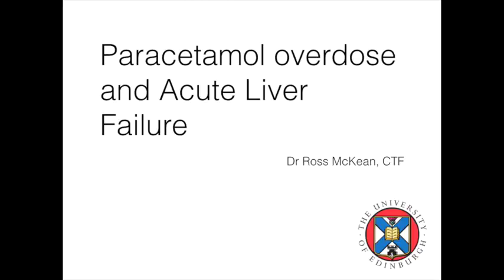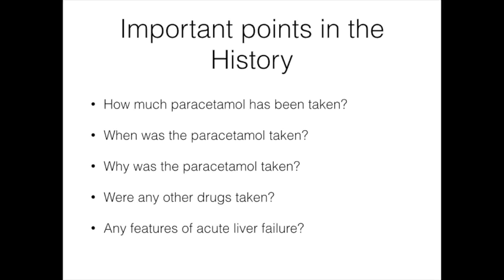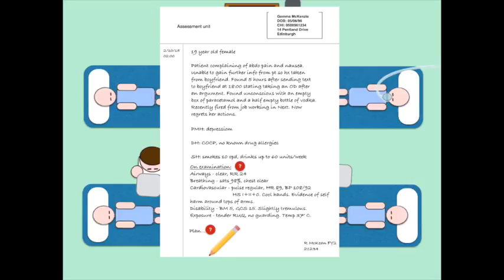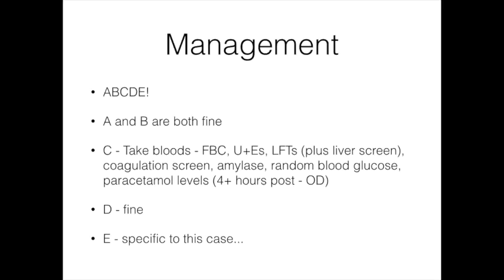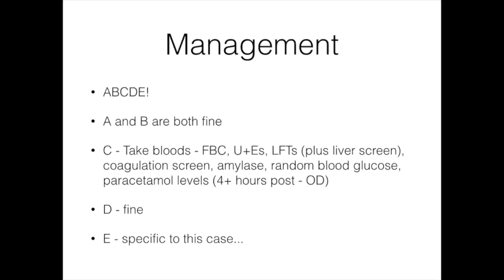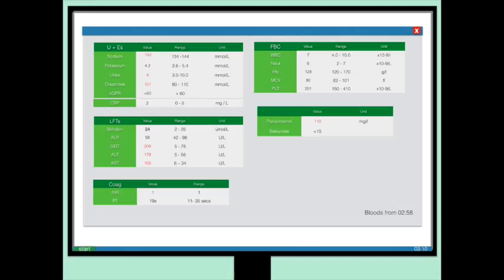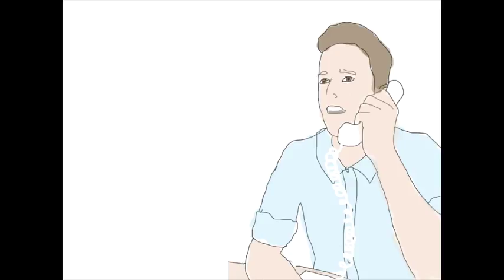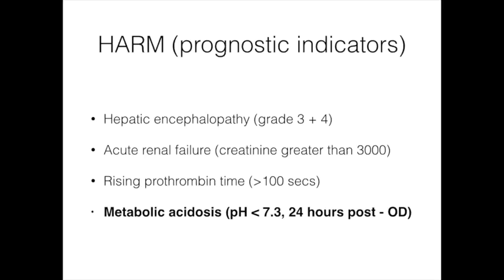How to manage paracetamol overdose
Paracetamol overdose and Acute Liver Failure